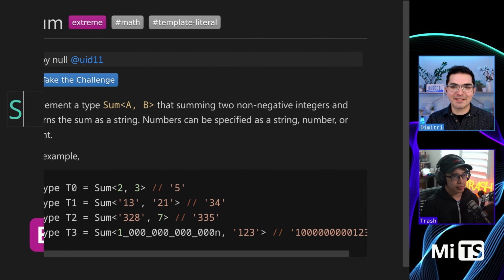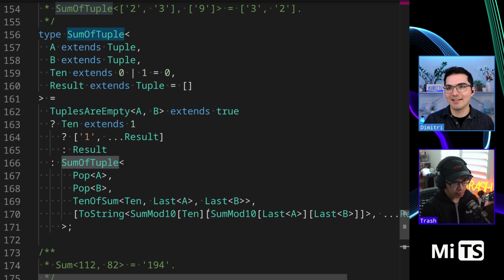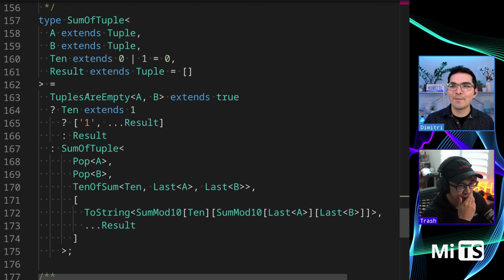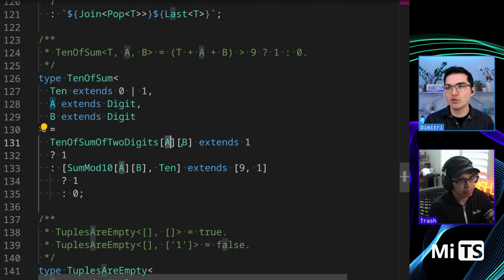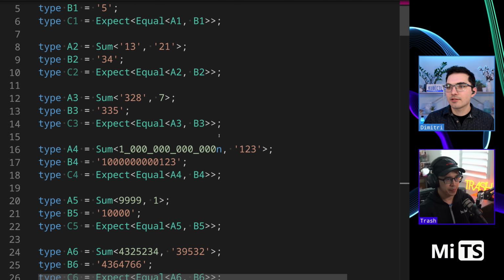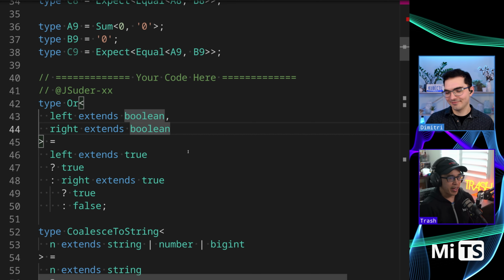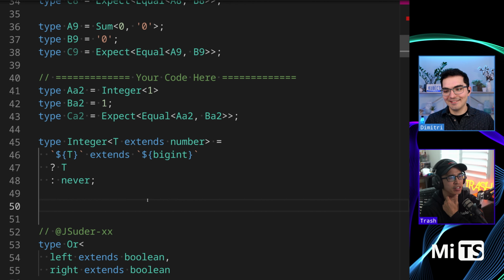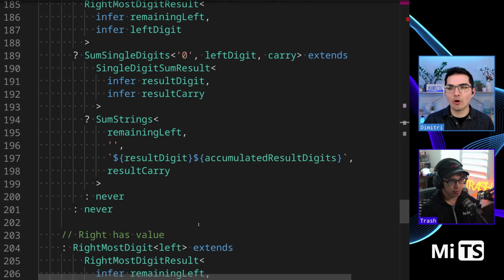Sum with Trash - TypeScript Type Challenges #476 [EXTREME]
This is definitely one of the hardest of all the challenges.  Truly.  It's intense.  The solutions to achieve this all feel a bit like Rube Goldberg machines.  Prepare for a wild ride.

00:00 description of the challenge
00:15 thought-process for a solution
00:53 uid11's solution
13:54 JSuder-xx's solution